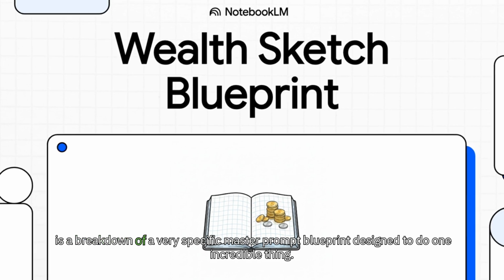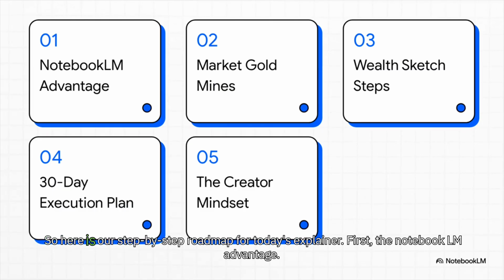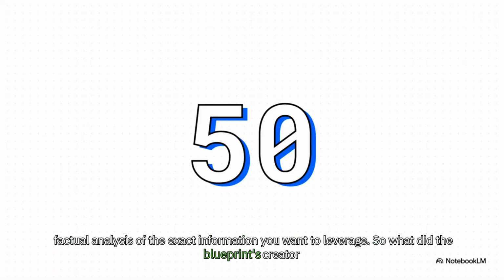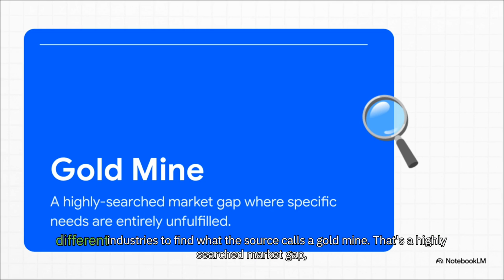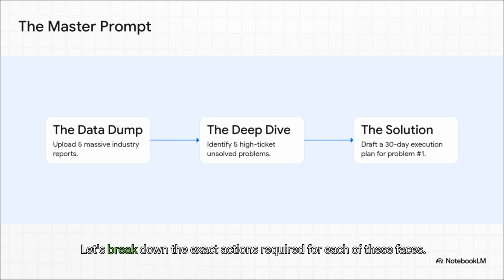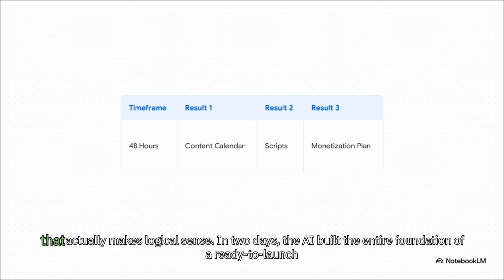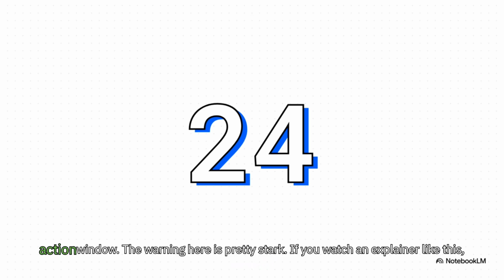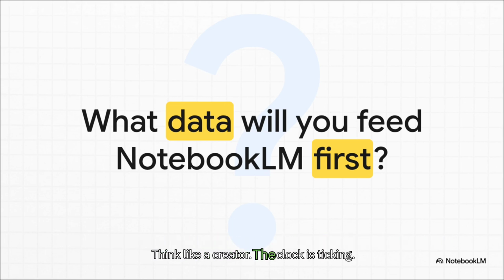How I Forced NotebookLM to Build a $10,000/Month Business Blueprint 🚀financialfreedom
Stop wasting time with basic AI tools. In this video, I reveal how I used Google's NotebookLM to create a $10,000/month business blueprint using a "Master Prompt" that nobody is talking about yet.
[Section 1: What’s Inside]
In 2026, the gap between the rich and the poor will be determined by how you use AI. I’m breaking down the exact strategy I used for "The Wealth Sketch" to identify market gaps and create a 30-day execution roadmap.
What you will learn:
The "Data Dump" strategy to find hidden gold mines.
My 3-step Wealth Sketch framework for faceless YouTube brands.
The Master Prompt revealed.
[Section 2: The Master Prompt (Value Drop)]
Copy and paste this into your NotebookLM:
"Analyze all the uploaded sources and identify a high-ticket 'gap' in the market that a beginner can solve using a faceless YouTube brand. Based on this gap, create a 30-day execution roadmap including: 1. A unique brand name. 2. Five viral video hooks targeted at a USA audience. 3. A monetization strategy that doesn't rely solely on AdSense. Provide the output in a structured, professional business blueprint format."
[Section 3: Call to Action]